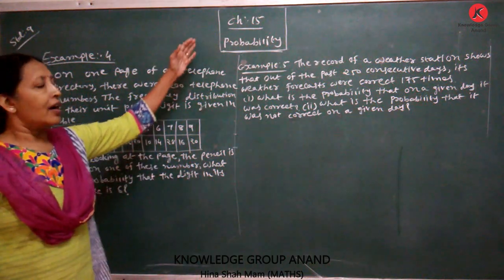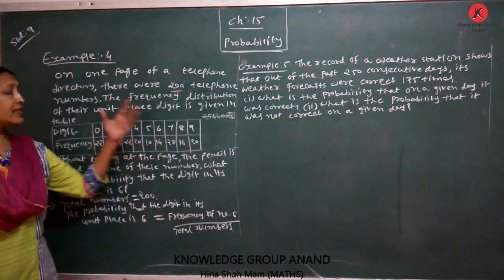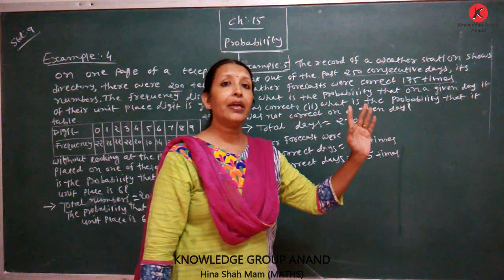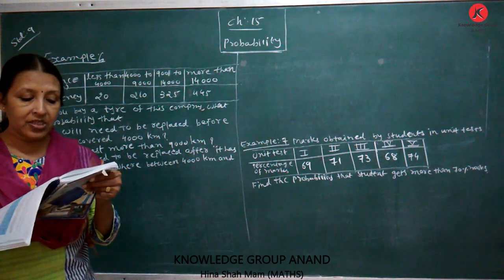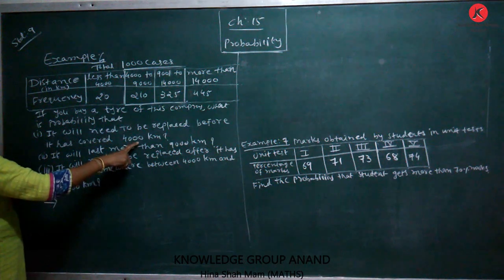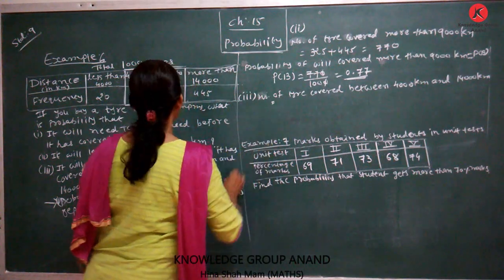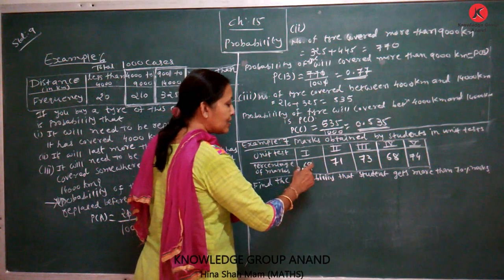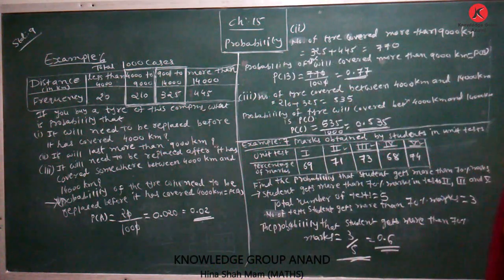Class 9 Eng Med - Maths - Chapter 15 Probability - Example 04, 06